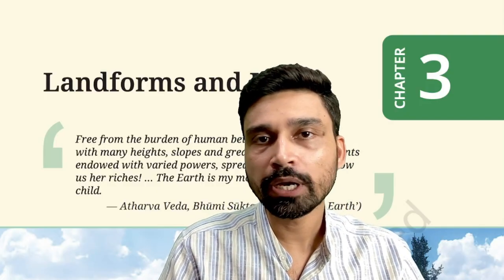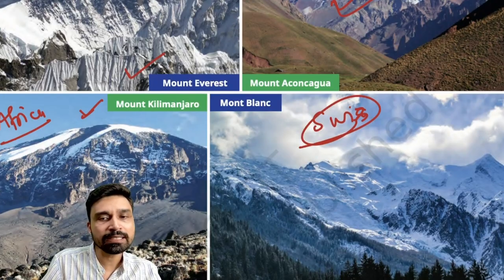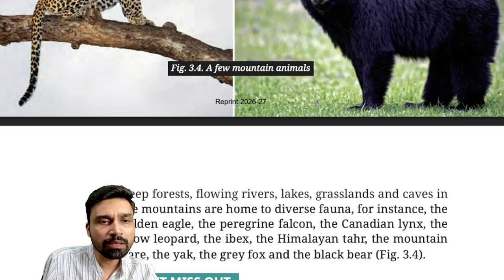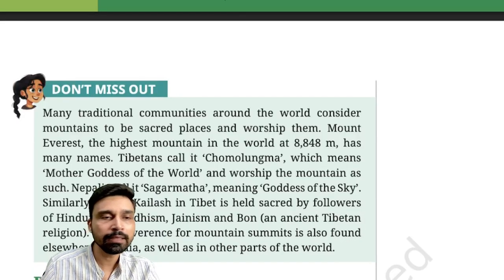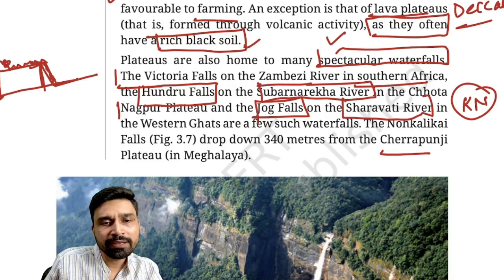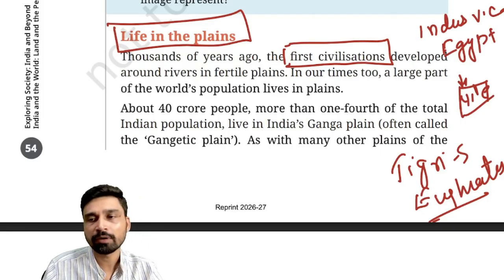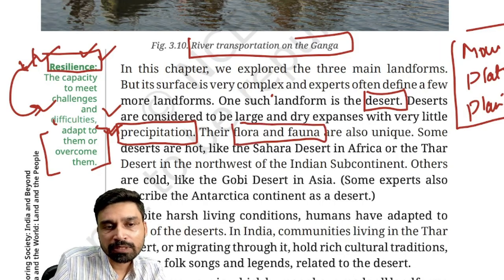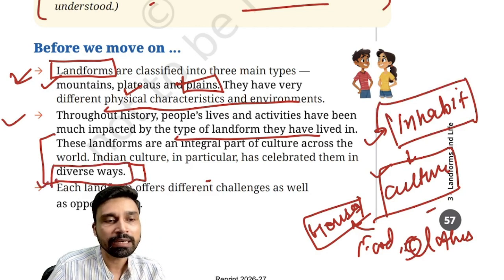NCERT Geography Class 6th Chapter 3: Landforms & Life Explained for UPSC CSE Foundation 2027 & 2028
Build a strong Geography foundation for UPSC CSE 2027 & 2028 with this detailed explanation of NCERT Geography Class 6 Chapter 3: Landforms & Life.Understanding  landforms is essential for mastering Physical Geography concepts asked in UPSC Prelims and Mains.